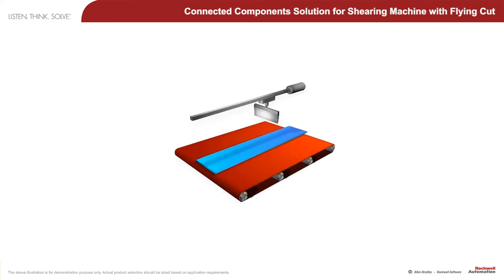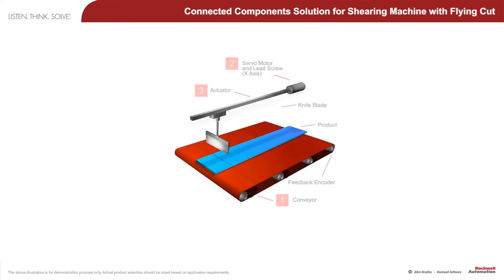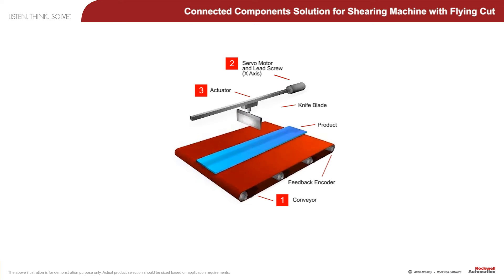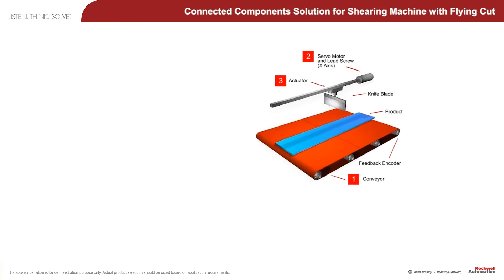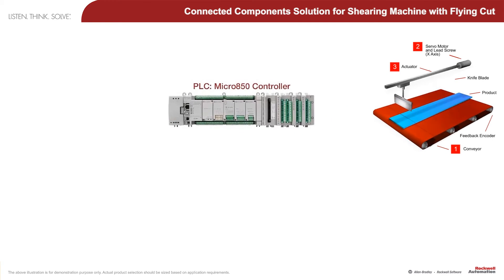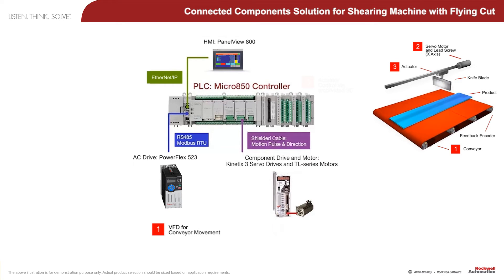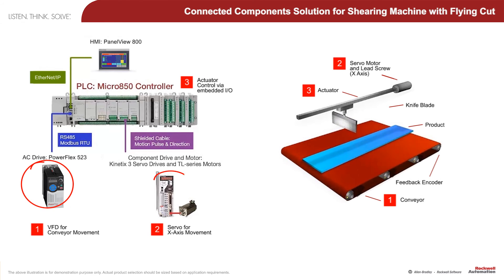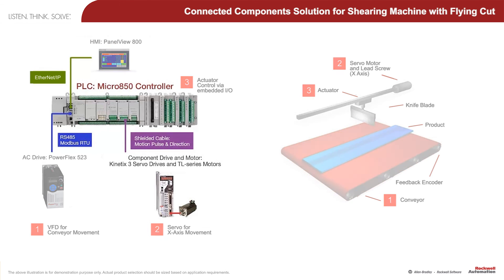Connected Components Solution for Shearing Machine with Flying Cut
The animation includes audio explaining how Micro800 controller can be applied on industrial applications such as the shearing machine with flying cut. For more information on the Micro850 controller featured in the animation,